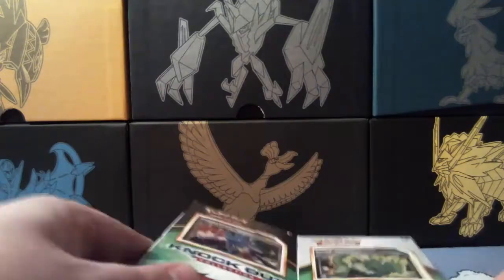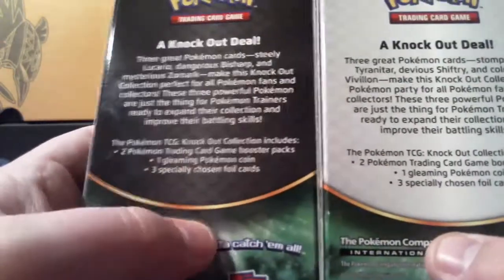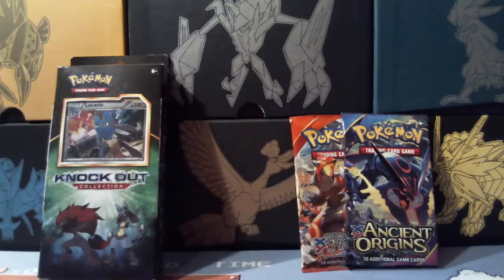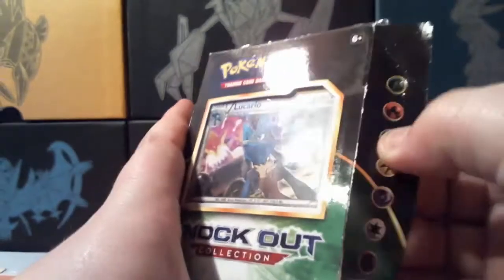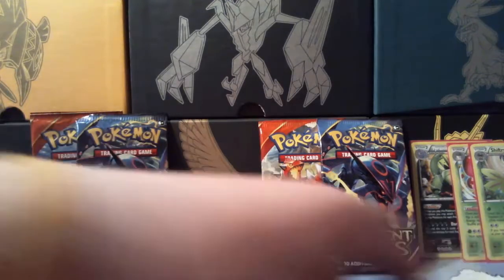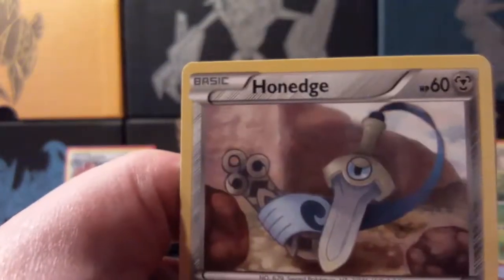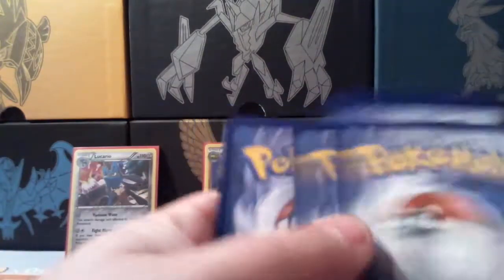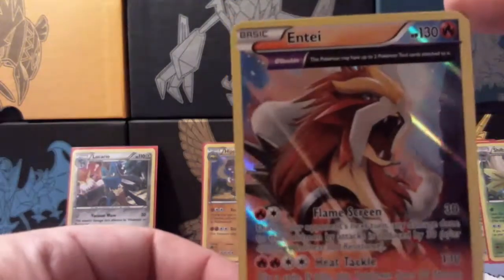FIGHT NIGHT? || Knockout Collection Opening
-Calmer